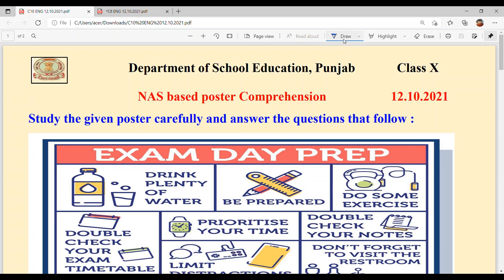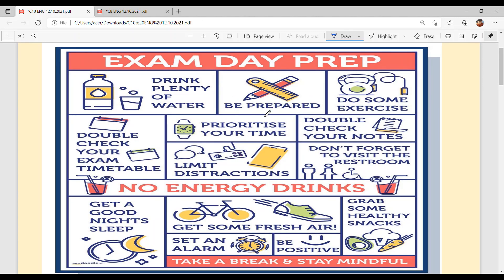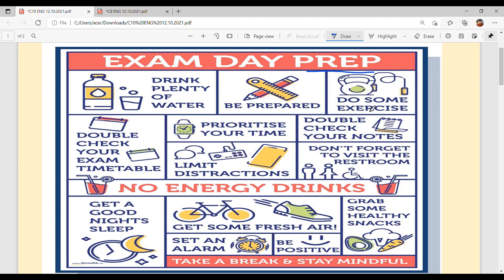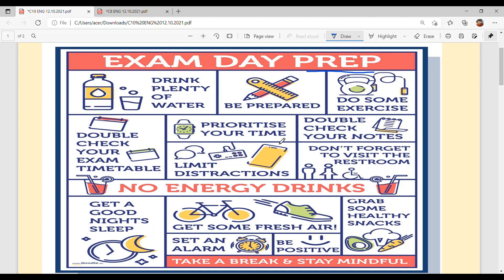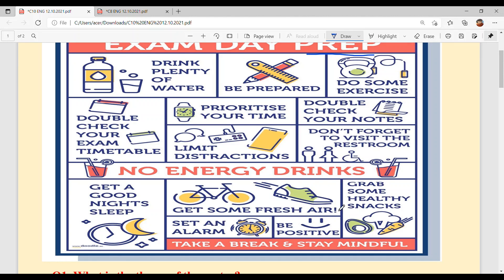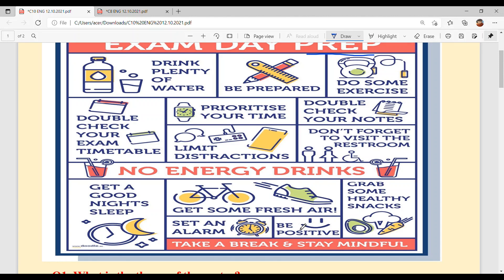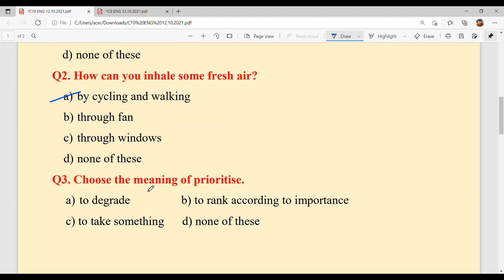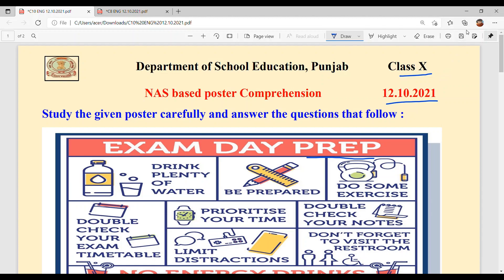NAS BASED POSTER COMPREHENSION PSEB / CLASS 10TH / OCT 12, 2021